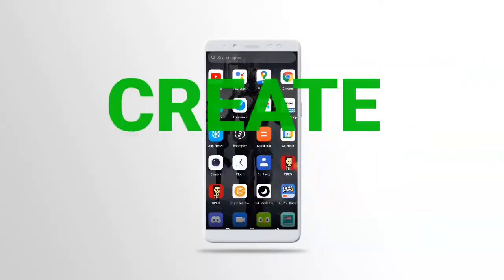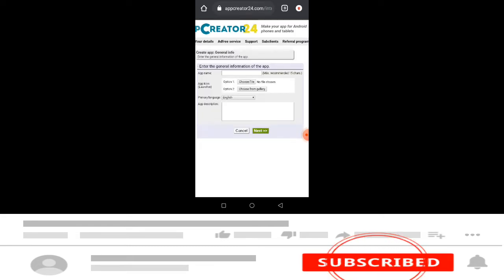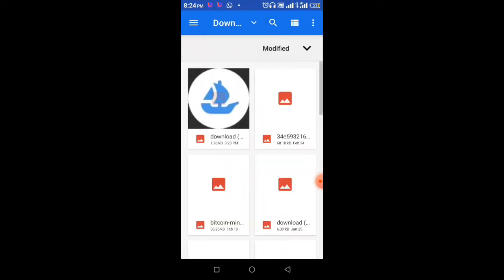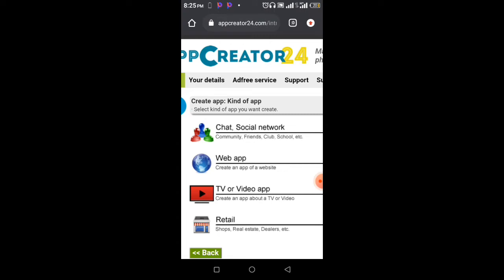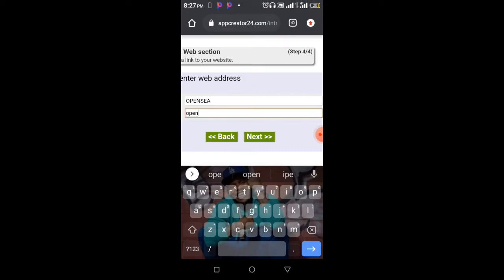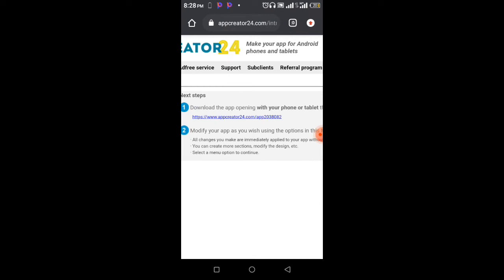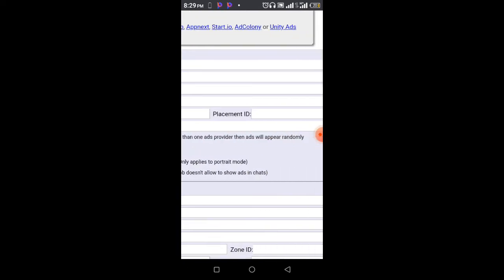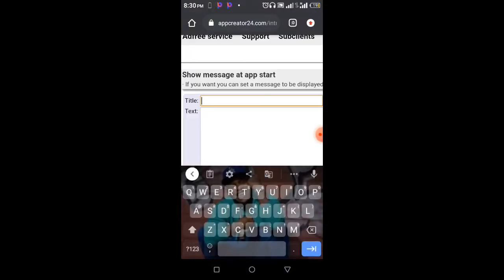HOW TO CREATE AN APP ON YOUR MOBILE PHONE WITH NO CODING EXPERIENCE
HOW TO CREATE AN APP ON YOUR MOBILE PHONE UNDER TEN MUNUTES WITH NO CODING EXPERIENCE

I SHARED THE STEP BY STEP PROCESS ON HOW TO DO IT ..
MAKE SURE YOU USE THIS FOR GOOD AND NOT THE OTHER WAY

THIS IS ONE GREAT WAY TO MAKE MONEY OFF APPS ( ADS)

AND FOR THE CPKO NFT TEAM CONTACT

I HOPE YOU ENJOY (ED) THE VIDEO